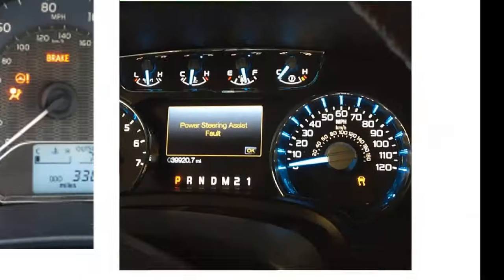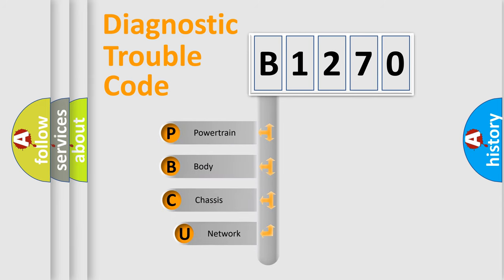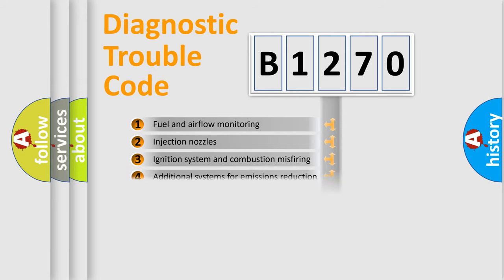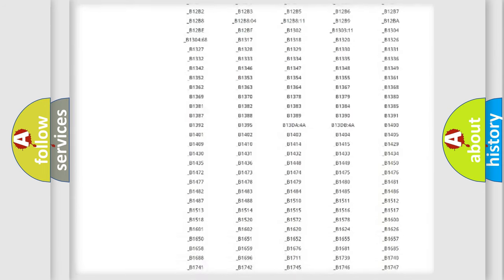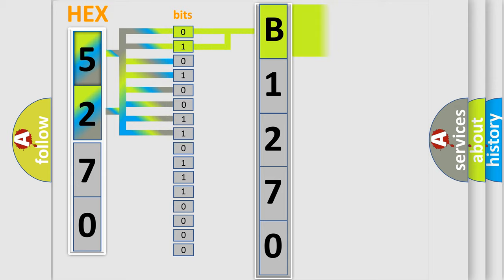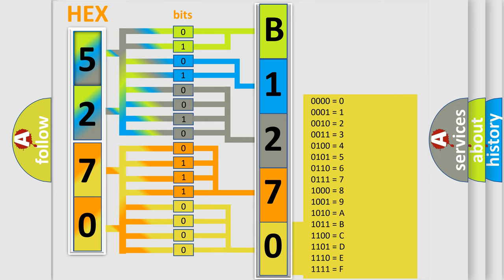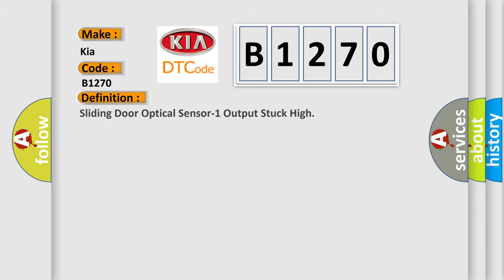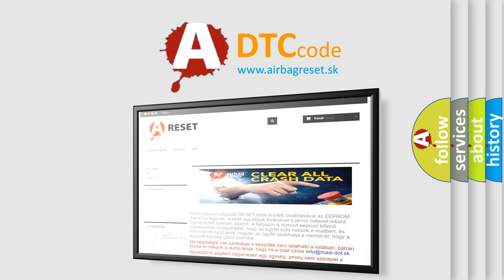DTC KIA B1270 Short Explanation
Contents:
0:21 Basic DTC analysis according to OBD2 protocol standard.
1:48 Insight into programming
2:58 A diagnostically understandable description of the Diagnostic Trouble Code
3:05 Basic error definition

Make:
Kia
Code:
B1270
Definition:
Sliding Door Optical Sensor-1 Output Stuck High
Description:
Optical Sensor-1 Output Stuck High
Cause:
Optical Sensor-1 and or or circuit